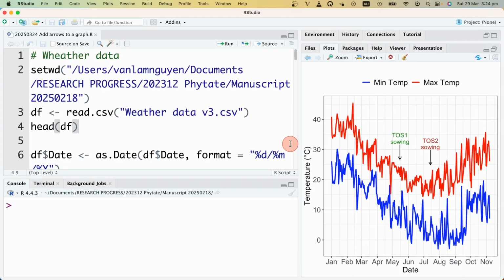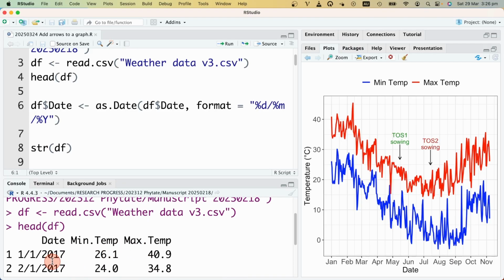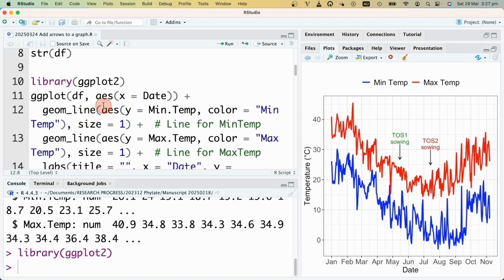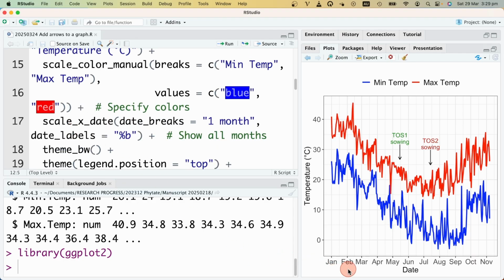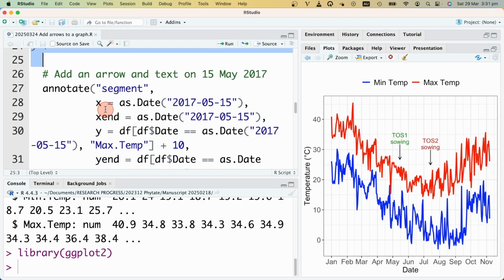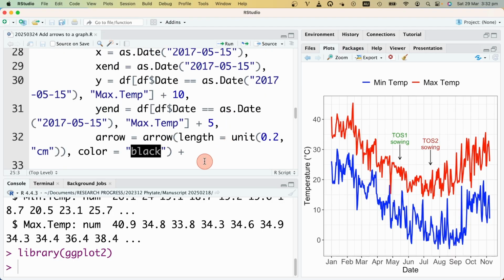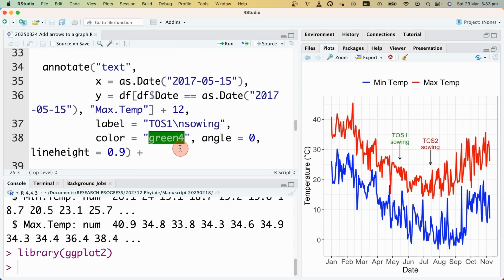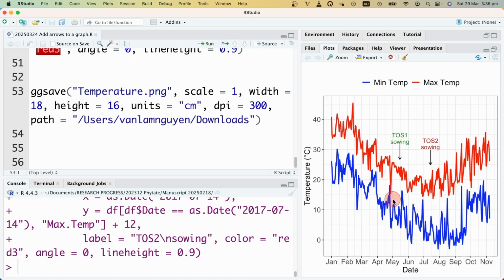Quick Guide to Adding Arrows in Data Visualization in R | Learn to do SCIENCE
This video shows you how to add arrows in a graph in R.

❤️ 𝗢𝗻𝗹𝗶𝗻𝗲 𝗰𝗼𝘂𝗿𝘀𝗲𝘀:
𝟏. 𝐏𝐡â𝐧 𝐭í𝐜𝐡 𝐝ữ 𝐥𝐢ệ𝐮 𝐛ằ𝐧𝐠 𝐑 𝐜𝐡𝐨 𝐧𝐠ườ𝐢 𝐦ớ𝐢 𝐛ắ𝐭 đầ𝐮
𝟐. 𝐏𝐡â𝐧 𝐭í𝐜𝐡 𝐡ồ𝐢 𝐪𝐮𝐲: 𝐭ừ 𝐜ă𝐧 𝐛ả𝐧 đế𝐧 𝐧â𝐧𝐠 𝐜𝐚𝐨 𝐯à ứ𝐧𝐠 𝐝ụ𝐧𝐠
𝟯. 𝐋à𝐦 𝐭𝐡ế 𝐧à𝐨 để 𝐯𝐢ế𝐭 𝐭ố𝐭 𝐤𝐡ó𝐚 𝐥𝐮ậ𝐧 𝐯à 𝐥𝐮ậ𝐧 𝐯ă𝐧 𝐭ố𝐭 𝐧𝐠𝐡𝐢ệ𝐩